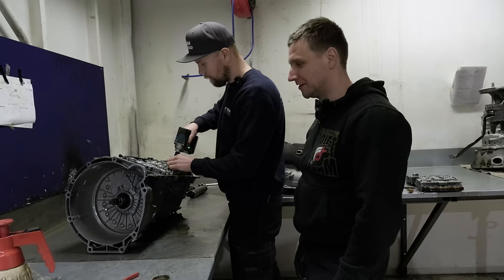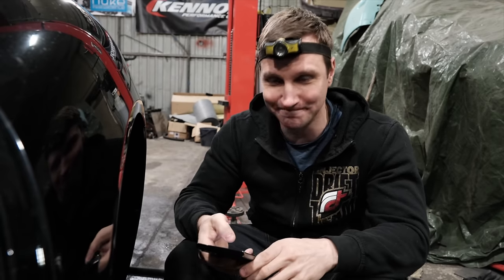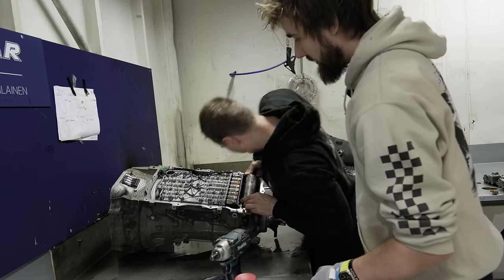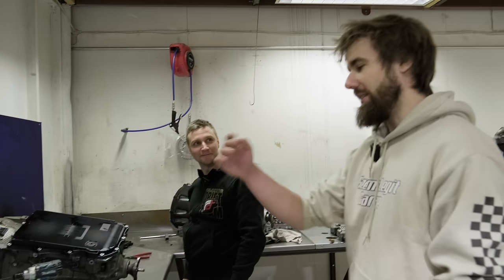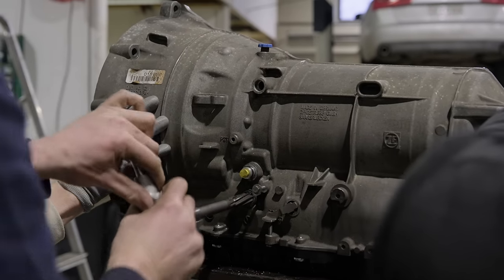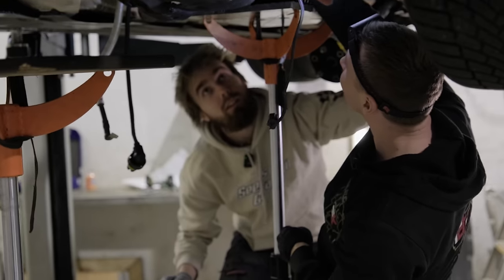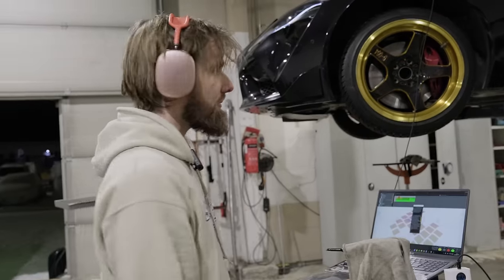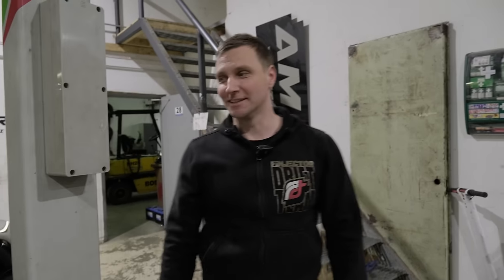CAN A CLUTCH PEDAL WORK IN AUTOMATIC TRANSMISSION? FULLY ADJUSTABLE REAR DIFF LOCK A90 SUPRA PROJECT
EVERY CAR HAS A STORY!

Part 2/2 of our Transmission project.
In this episode we are swapping the new trans to the car and we'll go for our first test drive!
Bartek from HTG also swaps the rear differential control unit and we can now fully lock the diff with a press of a button!!

Check out full the video of the process!

Edited and compiled by @artoilari
Additional footage by @jakub_pasztor